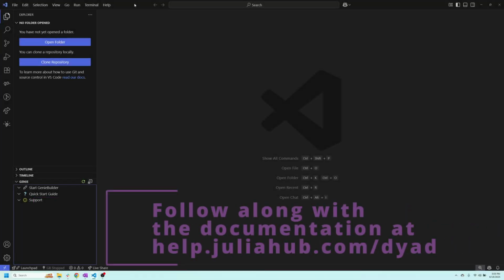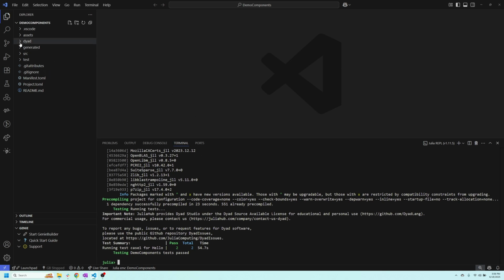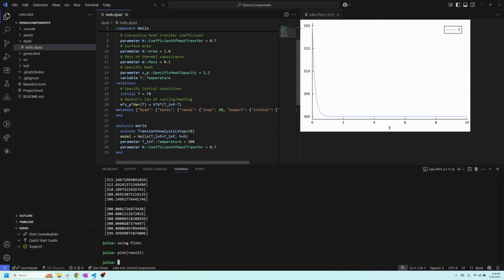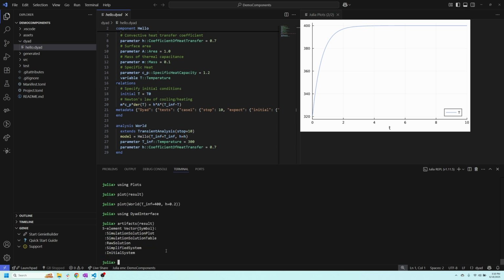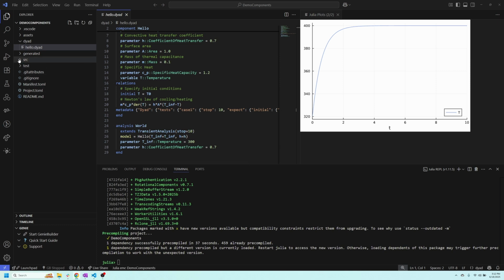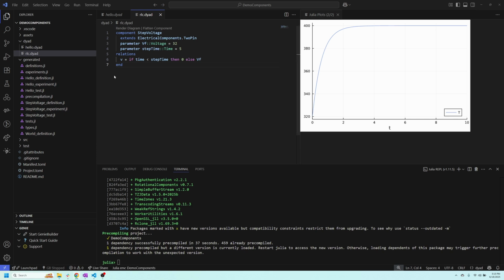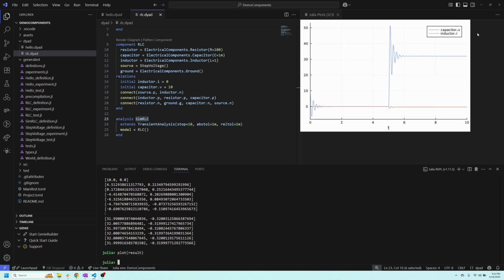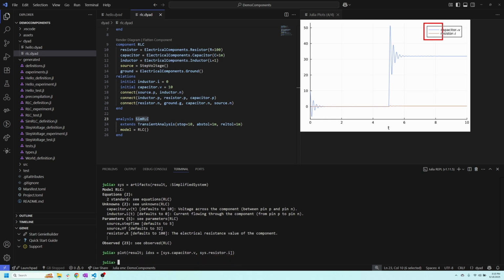Getting Started with Dyad Studio: A New Tool for Physical Modeling and Simulation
# Getting Started with Dyad Studio - Complete Walkthrough Tutorial

Welcome to the future of engineering modeling! In this comprehensive tutorial, we'll walk you through everything you need to know to get started with Dyad Studio - the next-generation modeling system that seamlessly combines GUI and textual modeling.

## What You'll Learn:
✅ How to create your first Dyad component library
✅ Building a lumped thermal model using Newton's Law of Cooling
✅ Running simulations and analyzing results with interactive plots
✅ Composing complex models from pre-built components (RLC circuit example)
✅ Writing unit tests for your models
✅ Using standard libraries for electrical, thermal, and mechanical systems

## Why Dyad Studio?
🔄 **Seamless Workflow** - Switch between GUI editing and textual modeling effortlessly
🧠 **Scientific AI Integration** - Neural surrogates, model discovery, and cloud GPU acceleration
🔧 **Modern Development** - Git workflows, package management, CI/CD testing
🏗️ **Digital Twins** - Build validated models from component libraries spanning multiple engineering domains
📊 **Advanced Analysis** - Controls analysis, optimization, and customizable analysis system

## Perfect For:
- Engineers transitioning to modern modeling workflows
- Scientists working with differentiable programming
- Anyone building digital twins or control systems
- Teams wanting collaborative, version-controlled modeling

## Timestamps:
0:00 Creating a component library
0:38 Setting up and testing your environment
1:18 Simulating the thermal model
1:49 Interactively modifying analyses
2:14 Using Analysis Artifacts
2:43 Using Model Libraries and Composing Components: Generating an RLC Circuit
4:15 Running and Testing the RLC Model
4:48 Choosing Observables for Plots and Analysis

Ready to revolutionize your modeling workflow? Let's dive in!